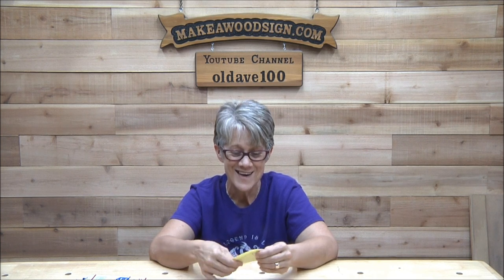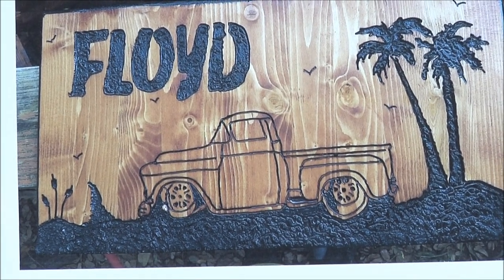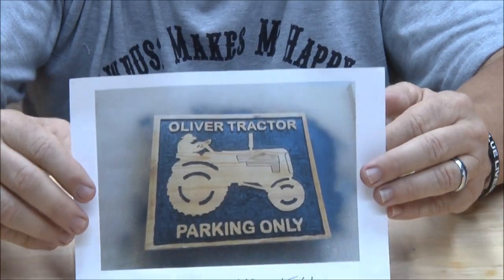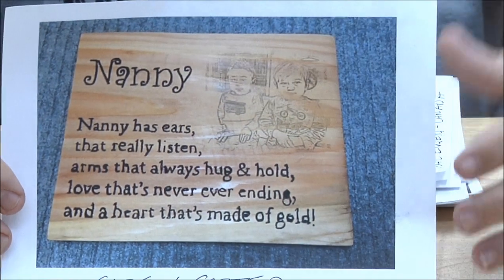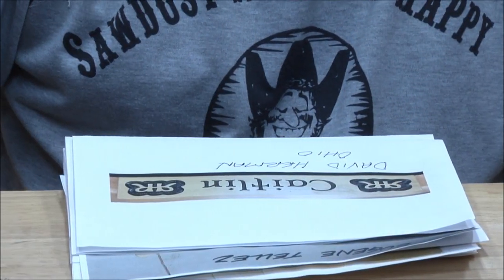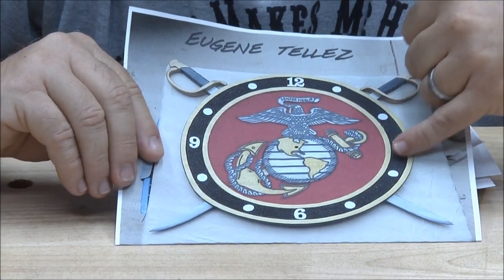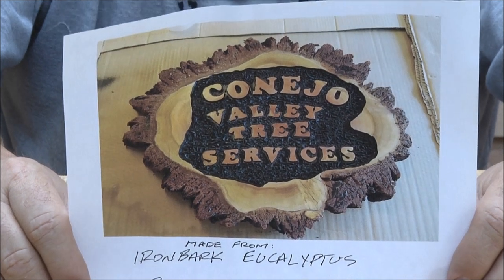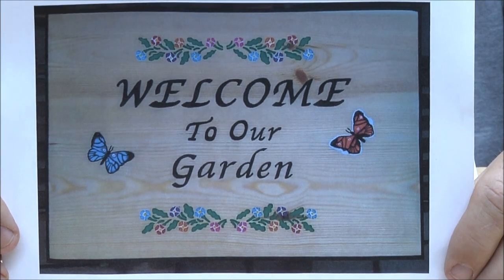#222 Newsletter Large SCOTD + Announcements From The Queen